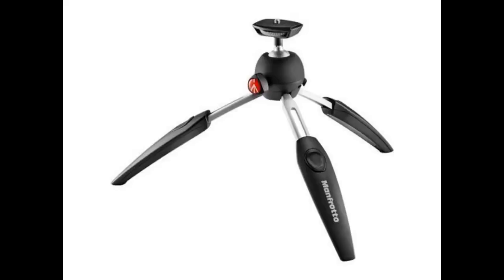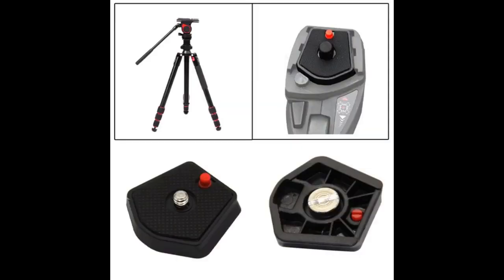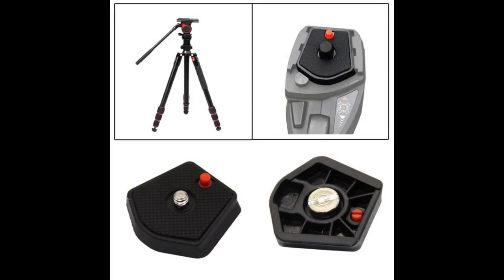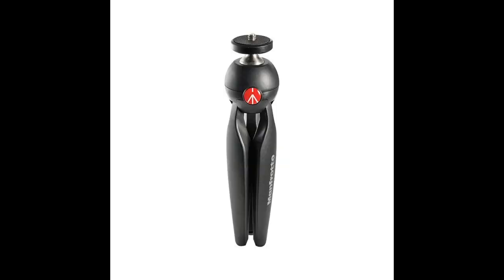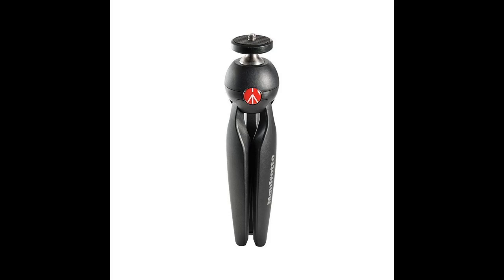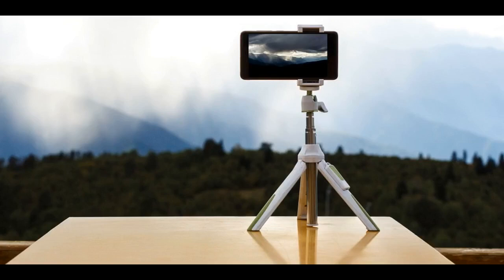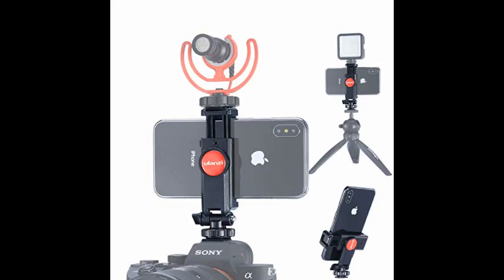More In The Description Manfrotto MTPIXI PIXI Mini Tripod, with ZAYKiR Universal Smartphone Tri...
Manfrotto MTPIXI PIXI Mini Tripod, with ZAYKiR Universal Smartphone Tripod Adapter

Right out of the box this seems like a well designed product. First impressions are good. Will update review if I run into any issues.
I was hesitant at first but glad I ordered this tripod. I use this daily from making videos, taking pictures and watching movies. If your in the market for a small travel or cell tripod this is a must.
Manfrotto makes quality products and gear you won’t be disappointed.
I use it all the time. The Manfrotto tripod is small enough to fit in my pants pocket and I have used it to take food...